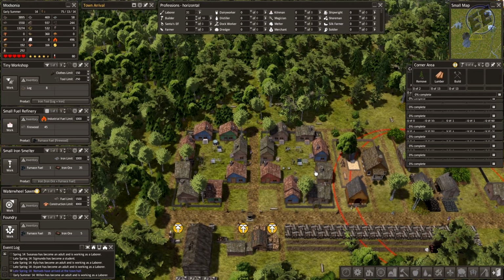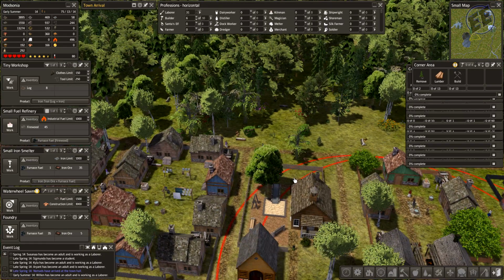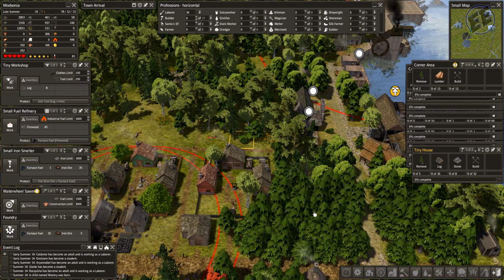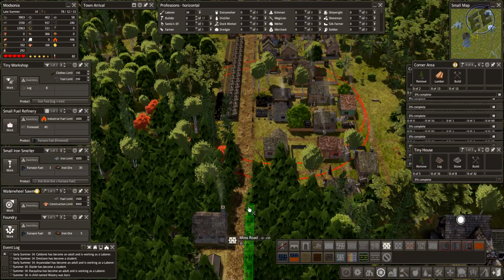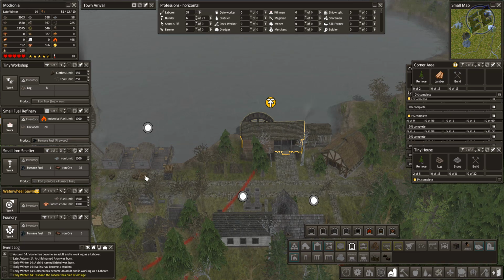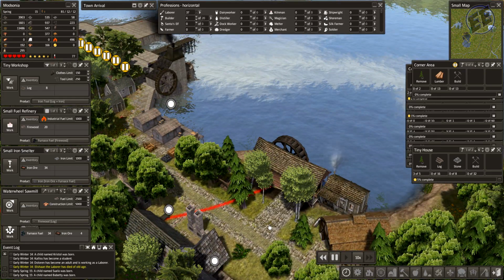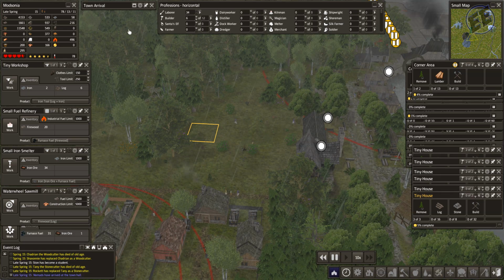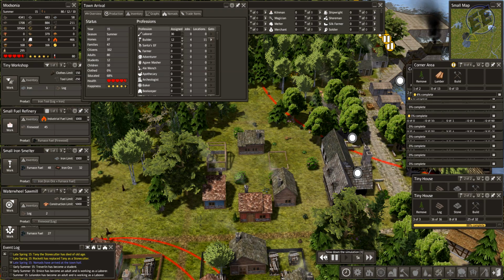Banished MegaMod 8 S5 Ep11 ~ More Village Housing & Road Design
Today I Play Banished with MegaMod 8.01. I add a little more housing in the village. I also start working on the design for the stone roads throughout the area.

There are 3 PKM files that need to be added to your mod folder or you may experience missing items and the game could be unstable. It is large! Load times can be long, be patient.